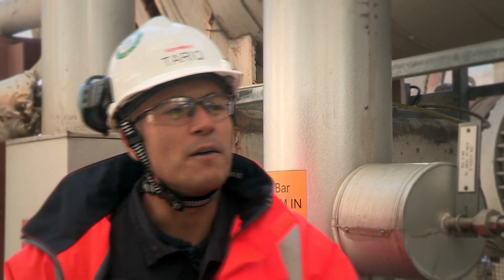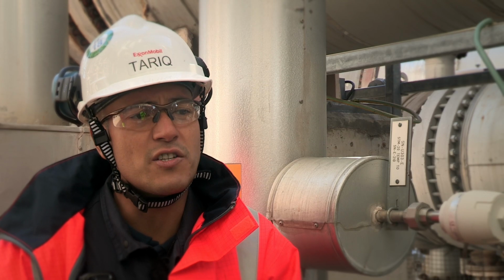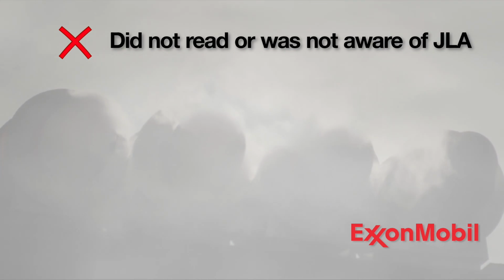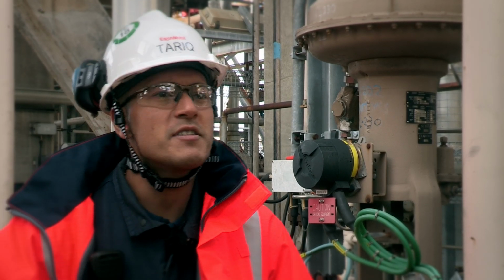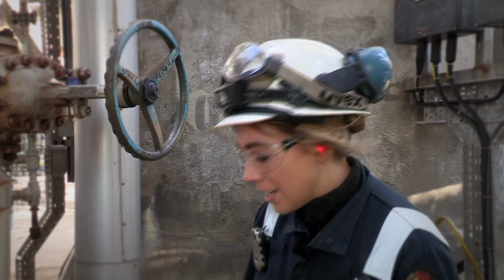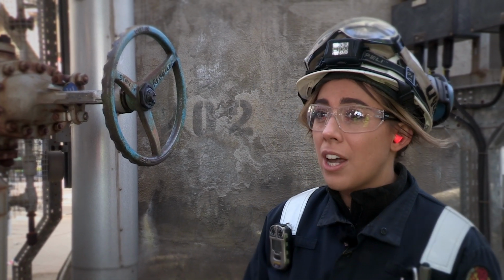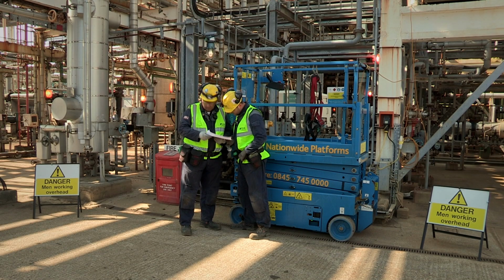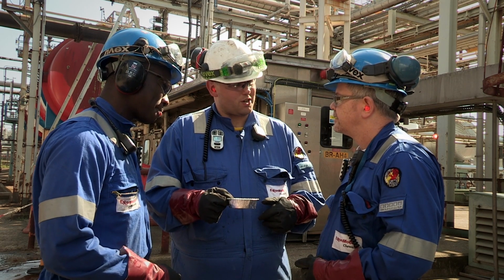Touch Edit V2 - Jan 2019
Full edit of FLS LPSA Touch video